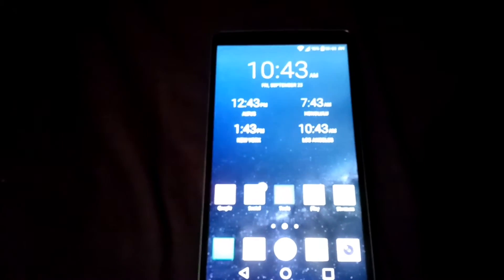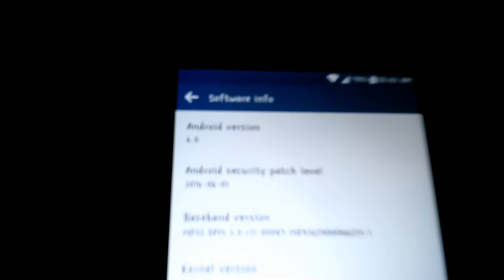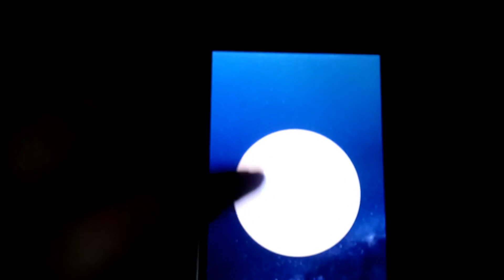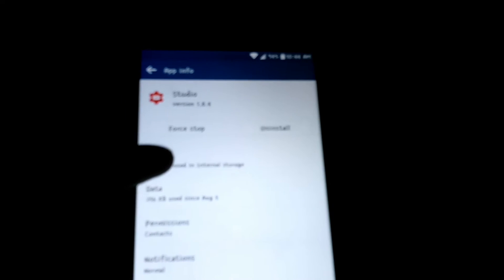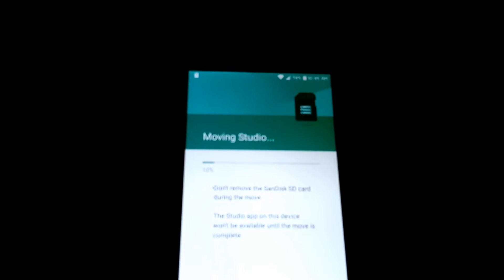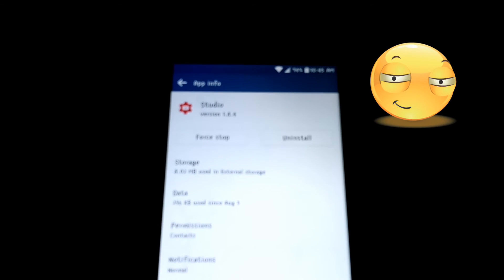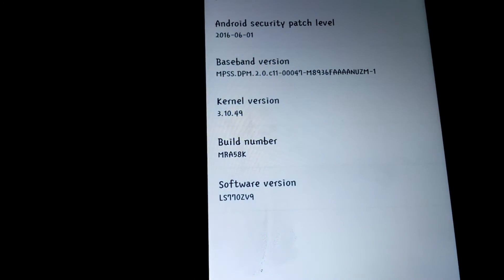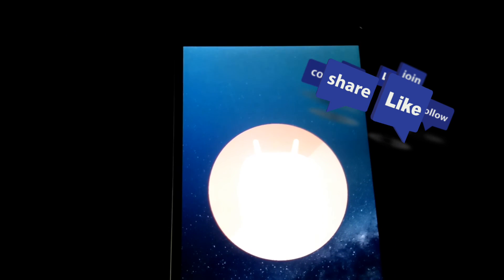LG G Stylo Move Apps to SD Card 6.0 Marshmallow ( Update video )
Updating a past video I did to show you can move apps to SD Card on Android 6.0 Marshmallow with the LG G Stylo.